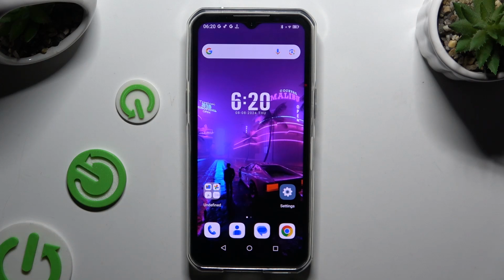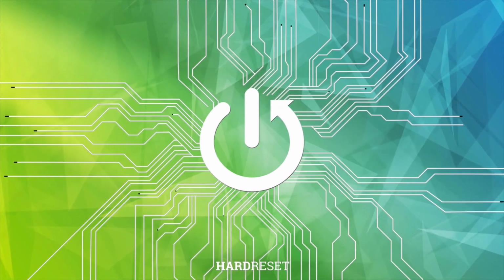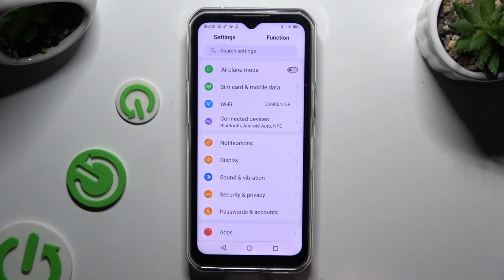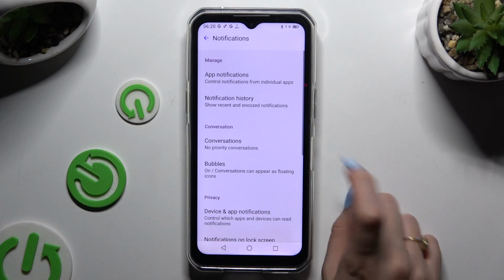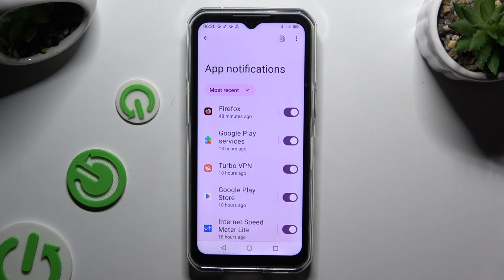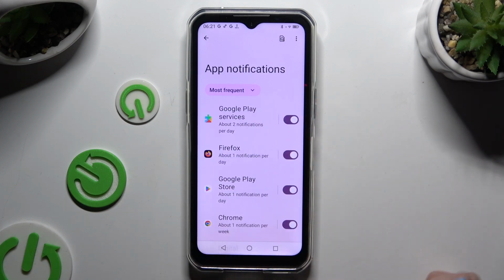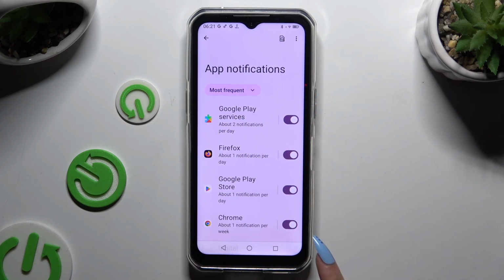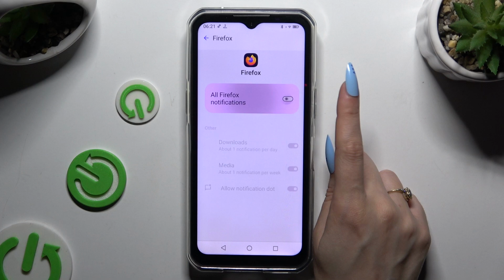How to Turn On & Turn Off App Notifications in OUKITEL WP35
Discover how to enable and disable app notifications on your OUKITEL WP35 with this straightforward guide. This video walks you through the steps to manage notification settings for individual apps, allowing you to customize alerts and reduce distractions. Learn how to toggle notifications on or off and adjust settings to suit your preferences for a more streamlined phone experience.

How to manage app notification preferences in OUKITEL WP35? How to find app notification settings in OUKITEL WP35? How to configure app notifications in OUKITEL WP35?